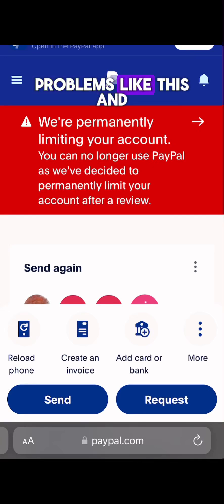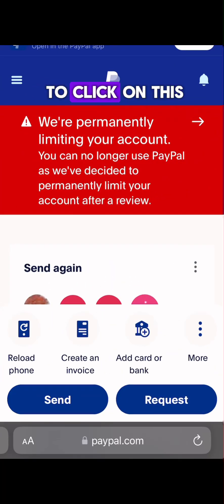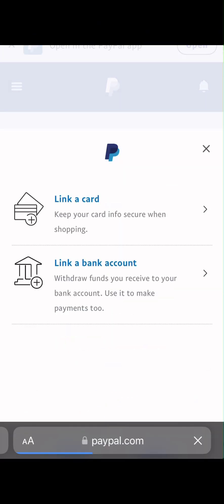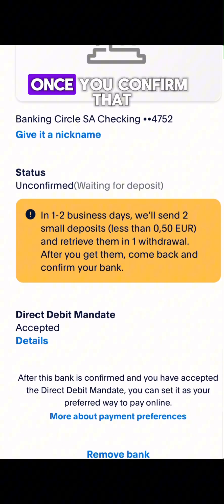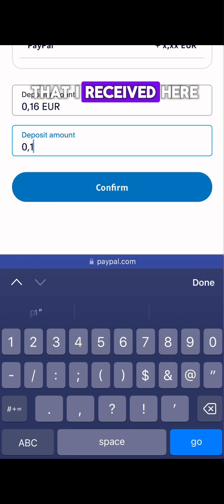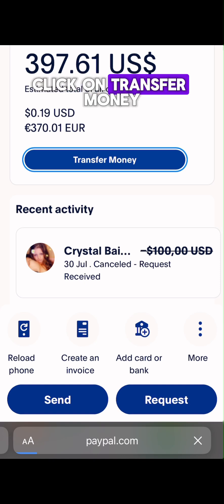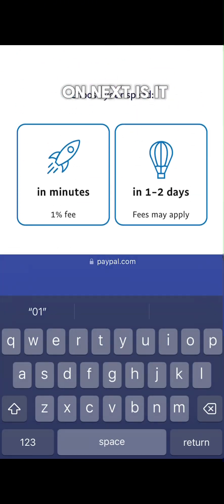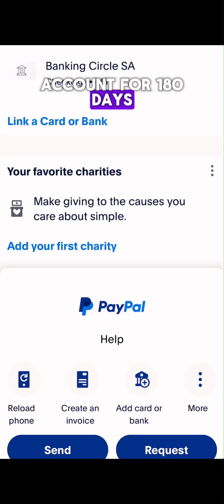PayPal 180 days Limitation Solution 2025